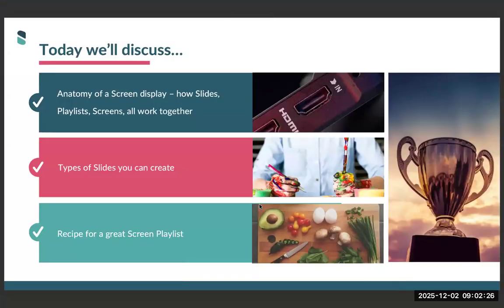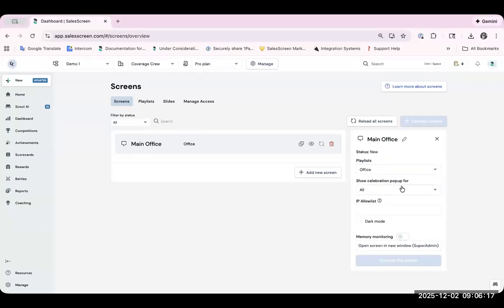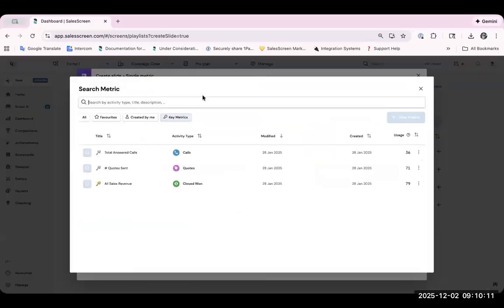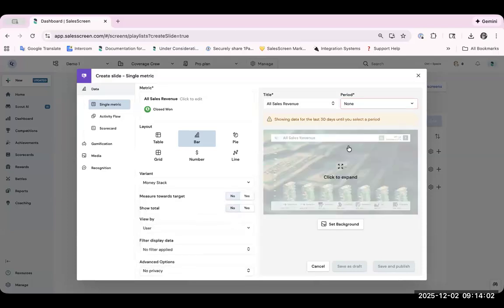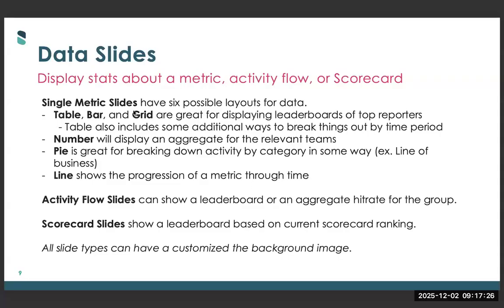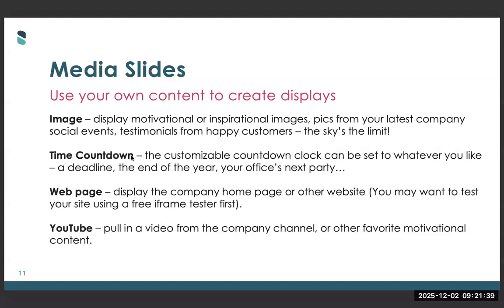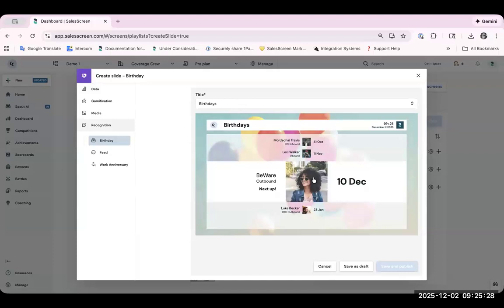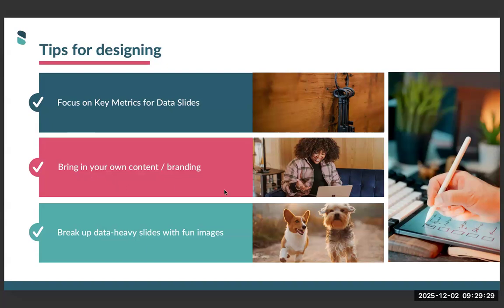Customer Webinar: Maximize Your SalesScreen Impact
Turn your office screens into a sales performance engine. In this customer webinar, we go beyond basics to show sales leaders and ops teams how to design high‑impact TV playlists, blend data with gamification, and keep momentum high with real‑time visibility and recognition. You’ll learn how screens, playlists, and slides work together, how to connect devices, and how to structure a “playlist recipe” that motivates reps and aligns behavior to outcomes.

What you’ll learn:

- Connect and manage devices: Run screens via tv.salescreen.com or the SalesScreen TV Chrome app; pair with a short activation code.

- Understand the building blocks: Physical device, virtual Screen, playlists, slides (data, gamification, media, recognition).

- Data slides that drive behavior: Single‑metric leaderboards, Wall of Fame, bar/stack charts, pie breakdowns (by source/type), trend lines, targets.

- Gamification that sustains sales engagement: Competition slides (auto‑generated), achievements, battles, coins, and reward shop, XP/levels.

- Media for brand and energy: Upload images, add web pages (via iframe), embed YouTube, and create time countdowns.

- Recognition that builds culture: Birthdays (no year shown), work anniversaries, and Feed highlights right on screen.

- Configure what celebrates (and how): Choose which activity types trigger pop‑ups, set sound, and control duration (defaults ~15s).

- Troubleshoot fast: Verify screen is connected, playlists assigned, slides present, team celebrations enabled, and activity types configured.

Pro tips:

- Focus on a few key metrics to avoid “wall noise”; keep screens high‑level and universal.

- Brand your experience (backgrounds, media) and break up data slides with visual “breathers.”

- Always include live and upcoming competition slides, a couple of gamification slides (rewards/achievements), fun images, and all recognition slides (birthdays, work anniversaries, Feed).

Who this is for:

- Sales leaders and managers who want screens that drive behavior, not just display numbers.
- Sales operations and enablement teams designing leaderboards, dashboards, and playlists tied to performance rituals.

(00:00) Webinar intro + goals
(02:10) Anatomy: devices, screens, playlists, slides
(06:00) Connect a screen (tv.salescreen.com + activation code)
(10:00) Data slides (Wall of Fame, bar/stack, pie breakdowns, targets, trend lines)
(20:00) Competition + gamification slides
(28:00) Media (images, countdowns, web, YouTube)
(33:00) Recognition (birthdays, work anniversaries, Feed)
(38:00) Activity types & celebration settings
(44:00) Best‑practice “playlist recipe.”